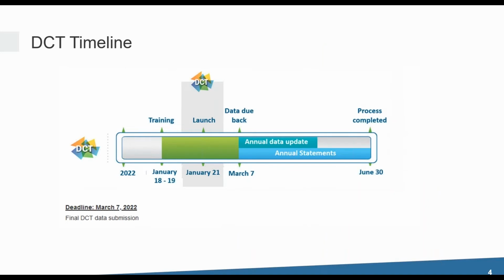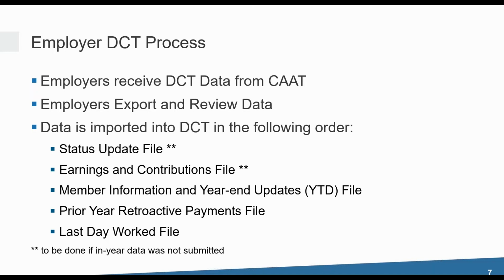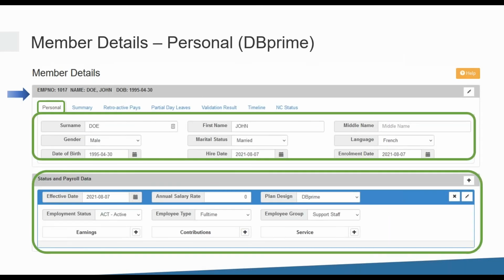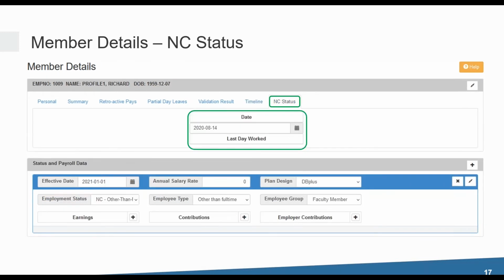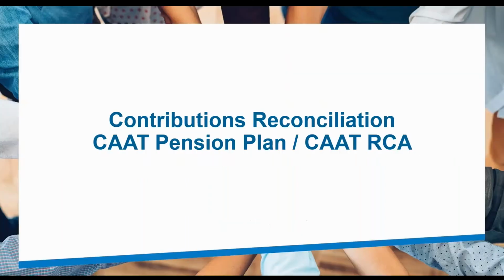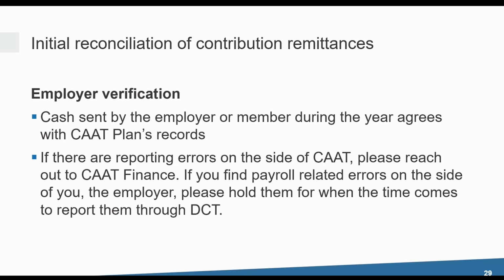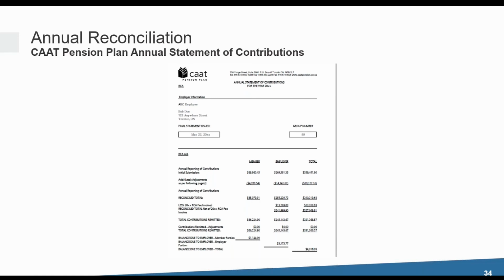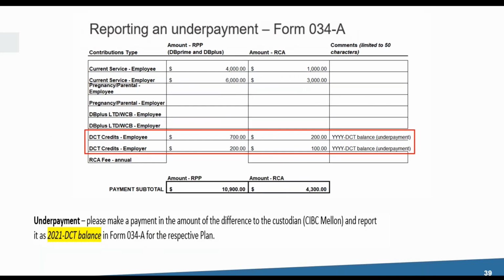Employer Education - Data Collection Tool (DCT) Refresher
This Employer Education session will provide a brief overview of the DTC tool and highlight the changes that have been made for 2022.